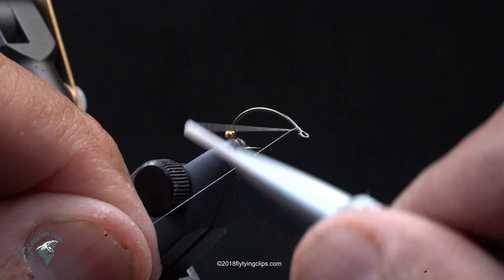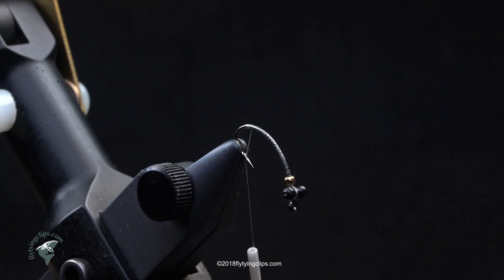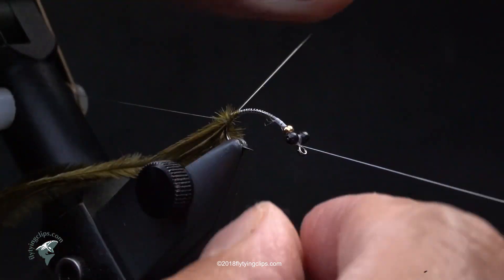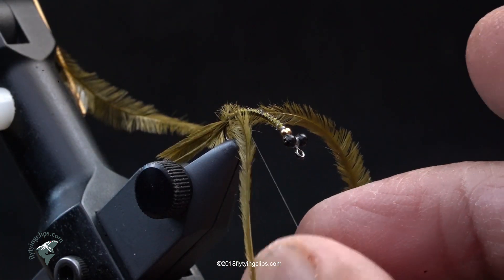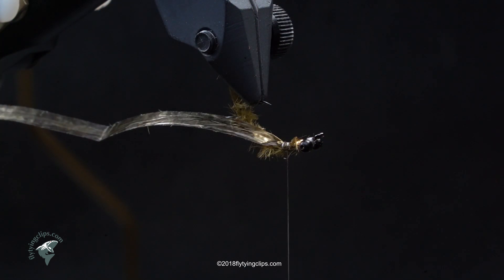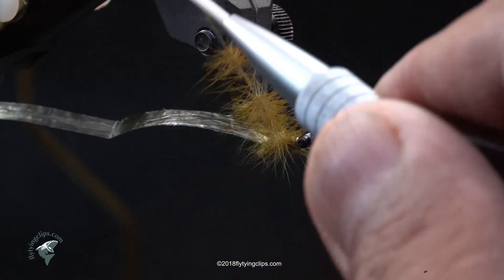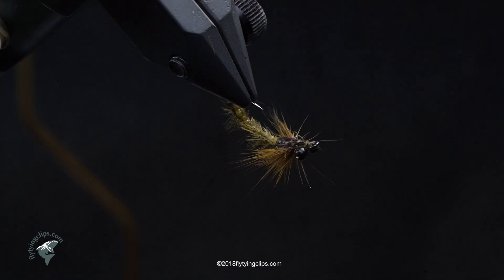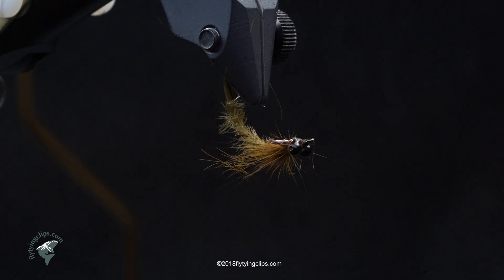Darling Darting Damsel Fly Tying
In this video, we take you through tying the Darling Darting Damsel, a highly effective damsel fly pattern that mimics the darting movement of a damsel nymph. This step-by-step tutorial covers all the key materials and techniques to create a lifelike, slender body with realistic legs and eyes, ensuring your fly has the perfect profile to entice trout in lakes and stillwaters. You’ll learn how to incorporate materials that provide natural movement and ensure proper buoyancy for realistic underwater action. Whether you’re fishing near weeds or along shorelines, the Darling Darting Damsel is a must-have fly in your box for targeting aggressive trout. Follow along as we guide you through tying this productive and lifelike pattern!

Thread: Uni 17/0 Trico
Hook: Daiichi 1760 #12
Bead: 1.5MM Tungsten Gold Bead Eyes: Bead Chain Eyes, Medium
Tail: Ostrich Herl, Olive
Abdomen: D-Rib, Olive, Small
Wingcase: Medallion Sheeting - Mottled Brown, UVKS
Thorax: Peacock Herl, Olive
Legs: Hare's Ear Mask, Guard Hairs, Olive